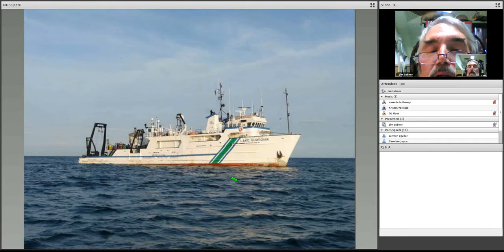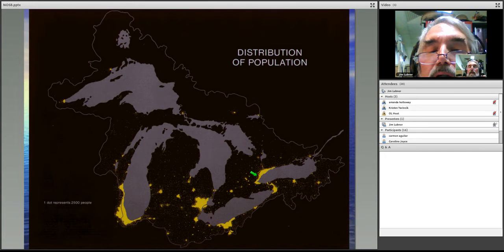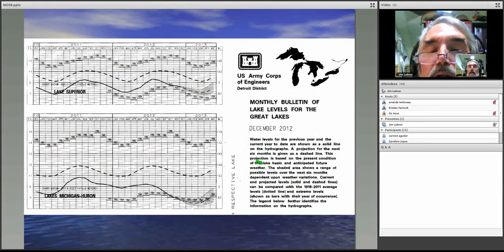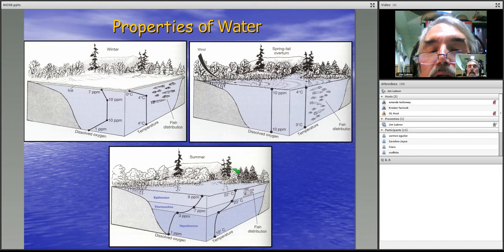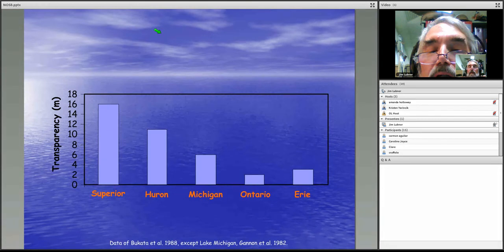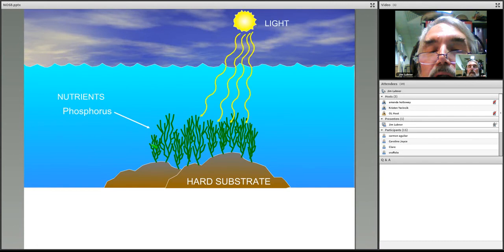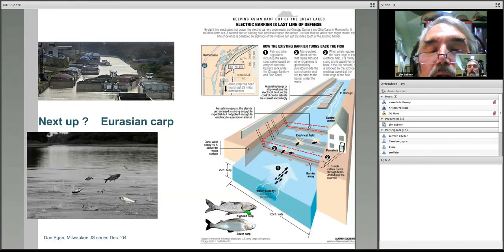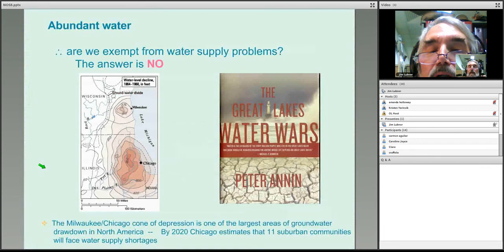NOSB 2012-2013 Professional Development Webinar: Dr. James Lubner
Topic: An Introduction to the Great Lakes

Title:  A Window on the Great Lakes from Low-Earth Orbit

Description: Even from a distance of 1200 kilometers, North America’s Great Lakes stand out as a massive inland sea, our freshwater coast.  This presentation will start from a broad perspective on the Great Lakes as a system tributary to the North Atlantic, narrowing to a view that includes the uniqueness of each component of the system and the historical and socioeconomic forces which have shaped present conditions. Multiple and conflicting uses which have brought about ecosystem changes ranging from water quality degradation and physical alterations to species introductions and resource manipulation will be explored.  We will briefly study the basics of limnology, the science of fresh waters, and set the stage for two subsequent and more specific presentations.